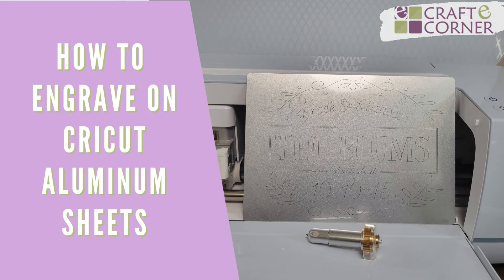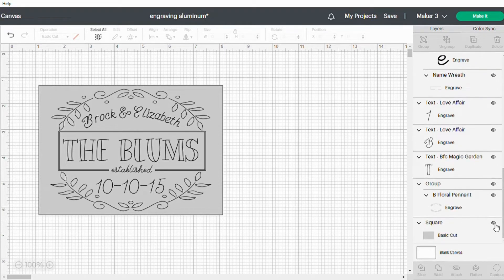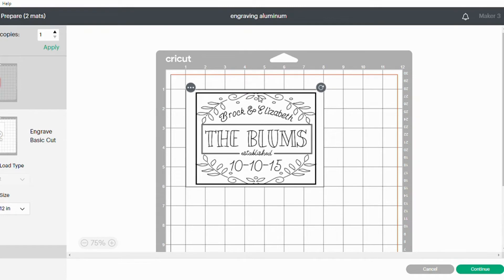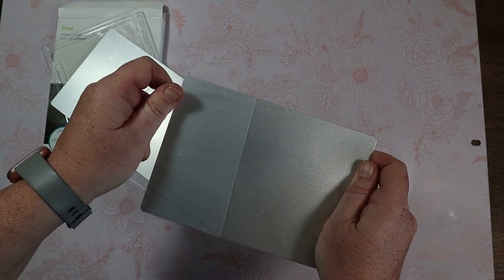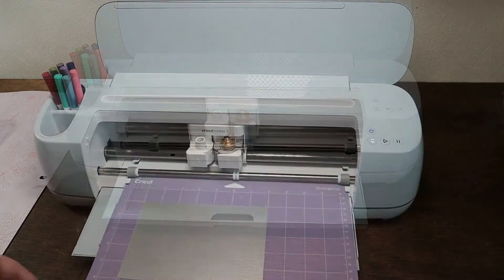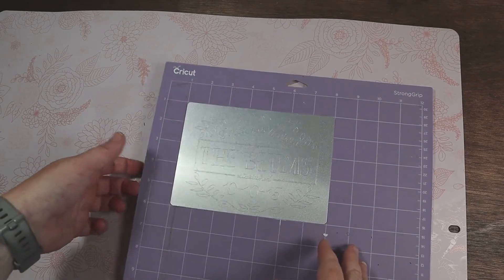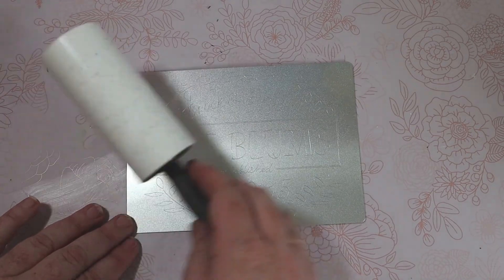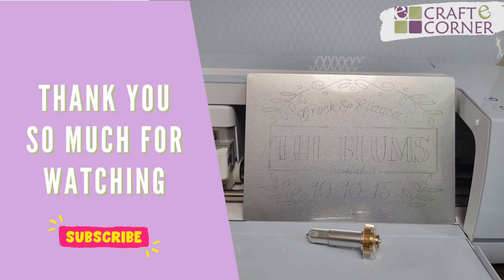How to Engrave on Cricut Aluminum Sheets for Beginners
Today we are using the Cricut Maker 3 and the Engraving Blade to engrave on Cricut's Aluminum Sheets. Engraving with the Cricut can seem intimidating but it is actually quite simple.

✨ We are Craft-e-Corner, a family-owned online craft store and authorized Cricut retailer.

💜 Lint Roller
💜 Stamp Enamel Marker